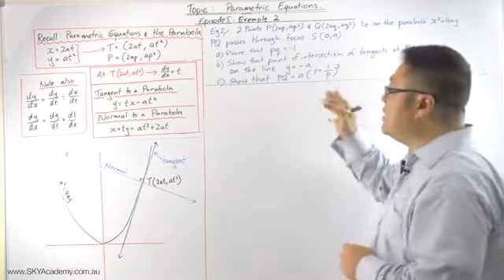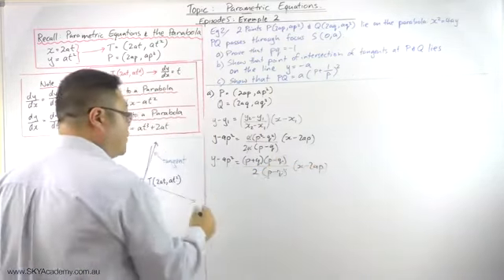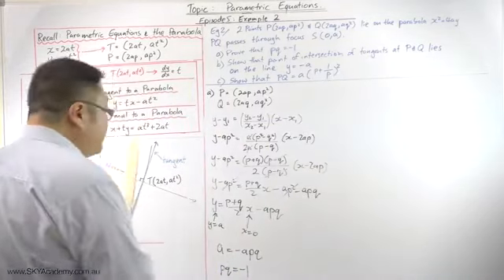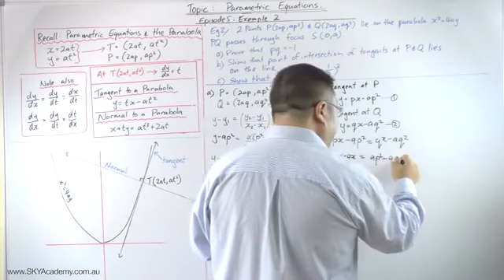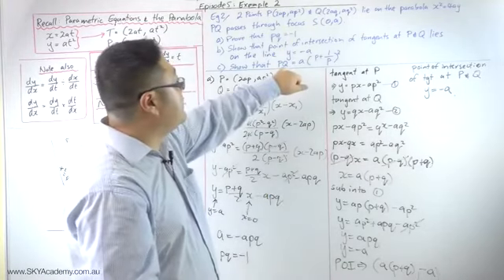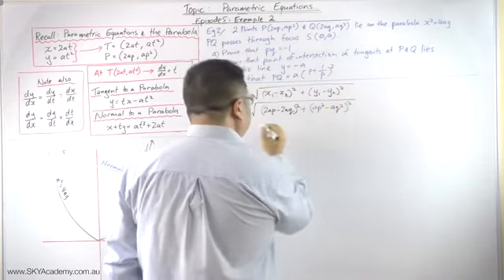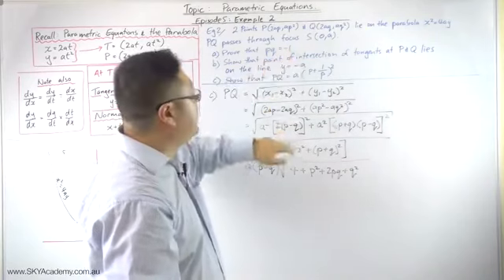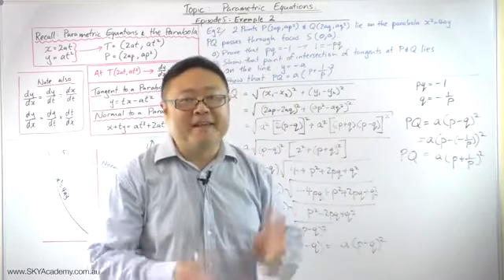Parametric Equations Example 2 Sky Academy